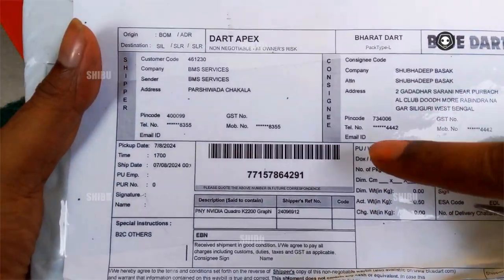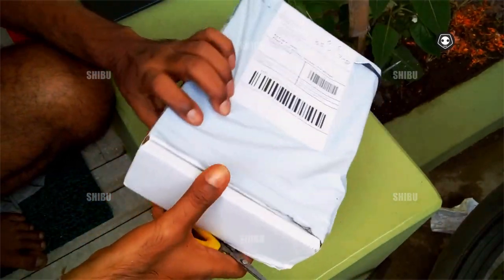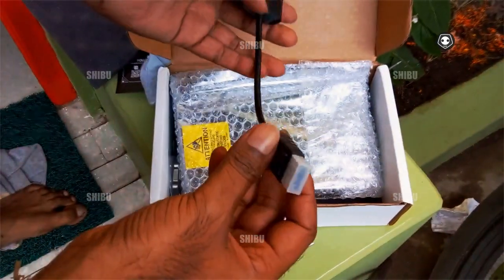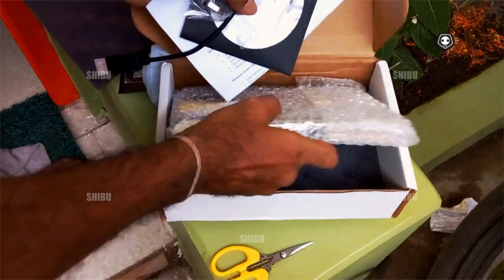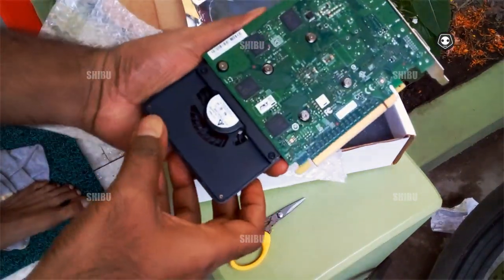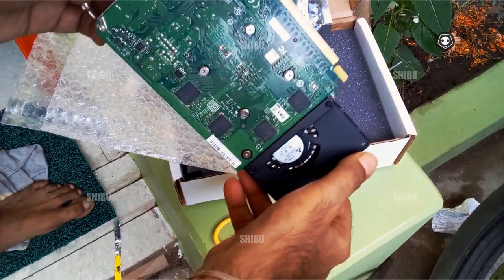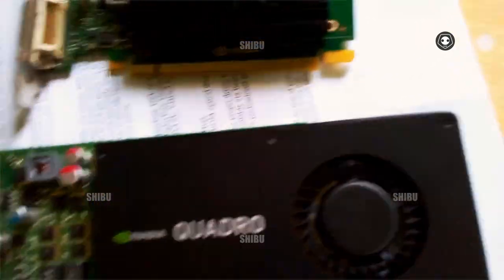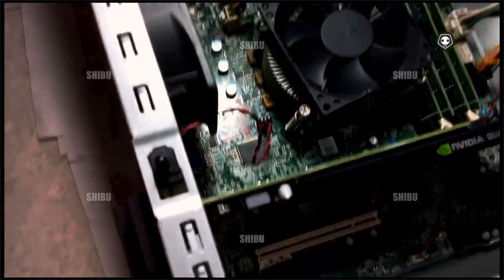🪷Youtube PNY QUADRO K2200 INSTALLATION ON DELL WORKSTATION GUIDE P-1 RTX QUADRO 2000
YouTube Review & Tutorial & Education youtube youtubevideo YouTube tutorial PNY QUADRO K2200 INSTALLATION ON DELL WORKSTATION GUIDE P-1 nvidia Rs 19750 from amazon 4gb vram
Hire me for 3D Generalist. video editor, vector designer.